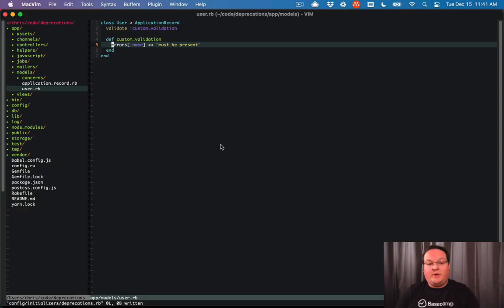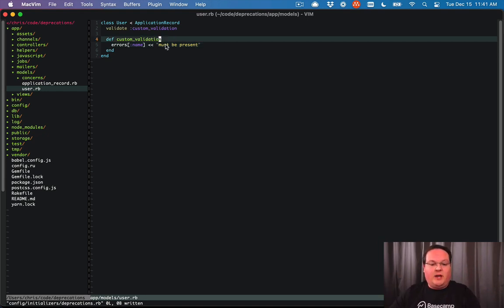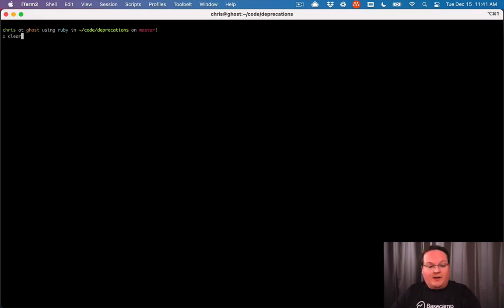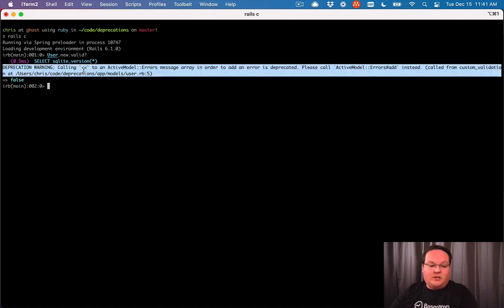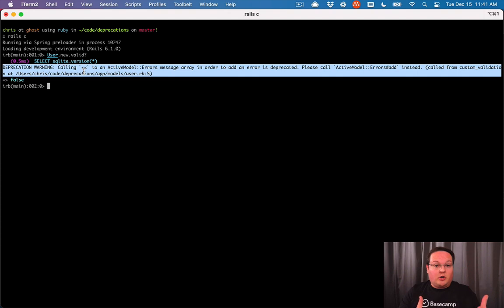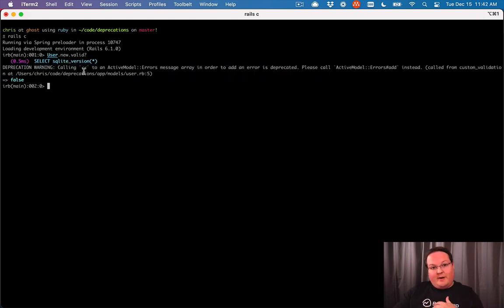Upgrading Rails: Deprecation Exceptions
Deprecation warnings can be hard to track down, but they're crucial to fix. You want to make sure your Rails code is compatible with future versions so fixing deprecation warnings is a must.

Rails 6.1 introduces the ability to throw exceptions for deprecation warnings now. This really makes it easy to track down deprecated code. You can enable this and run your test suite and see which tests fail with an exception.